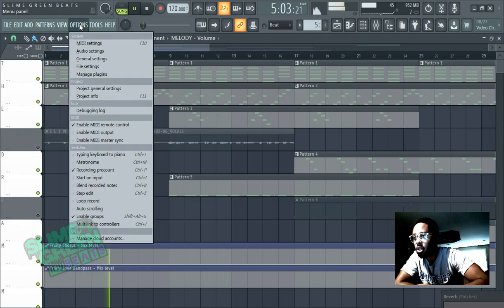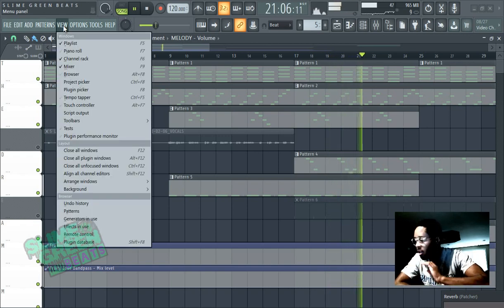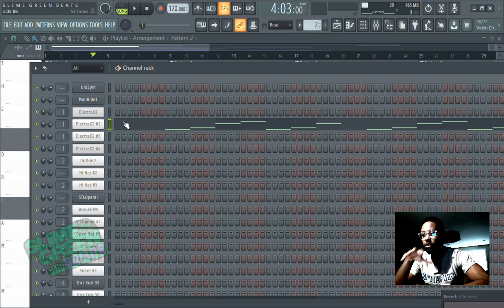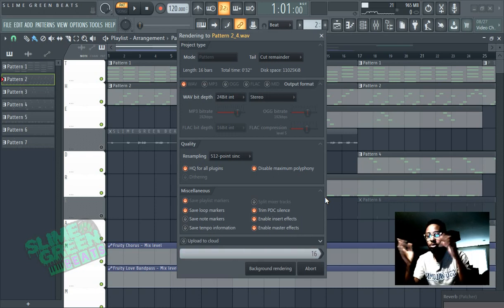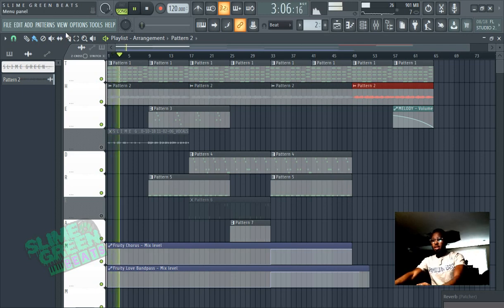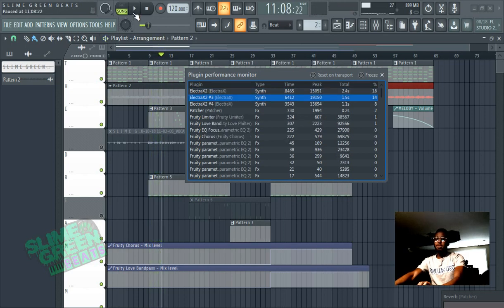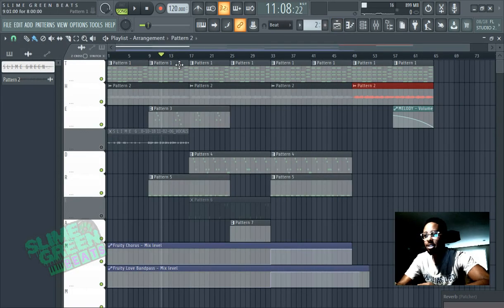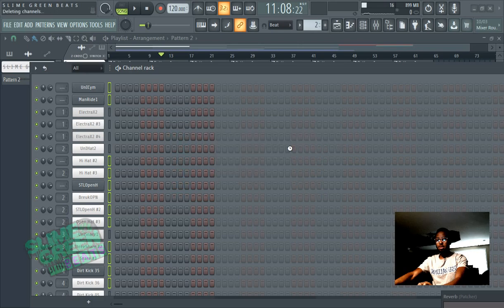How to Improve CPU Performance | Reduce Lagging (FL Studio 20)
This video will show you how to reduce lag and improve your CPU performance for FL Studio 20.

 With nearly a decade of beat-making experience between them, their technical tips and recommendations are proven to work in the real world.